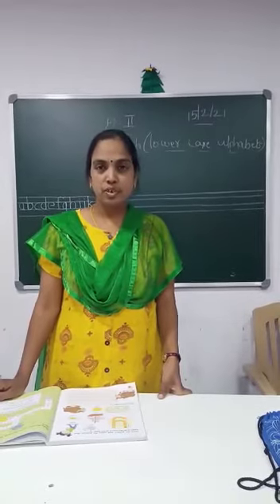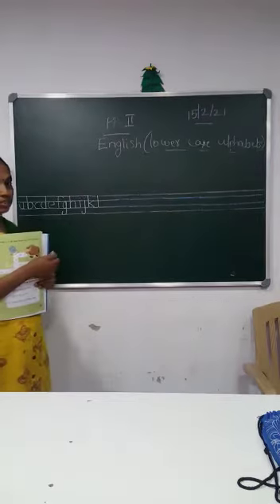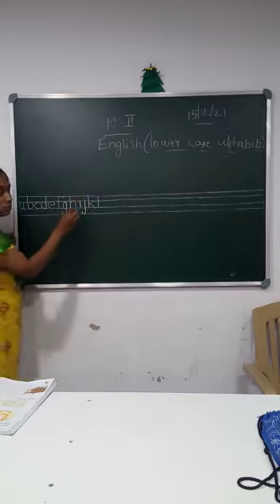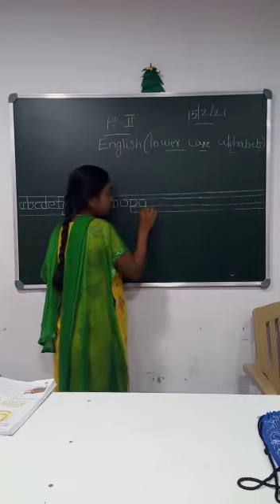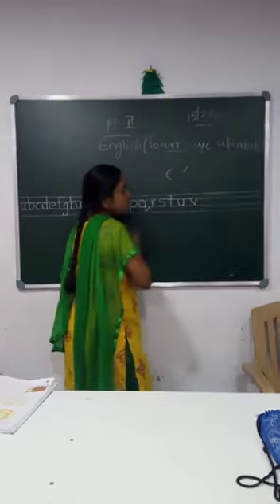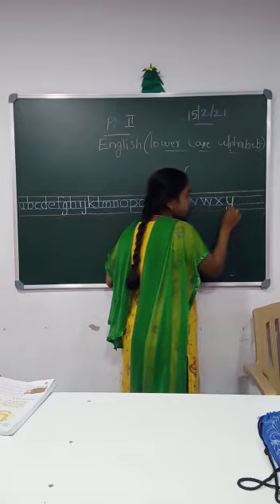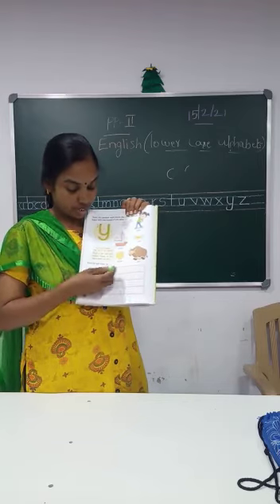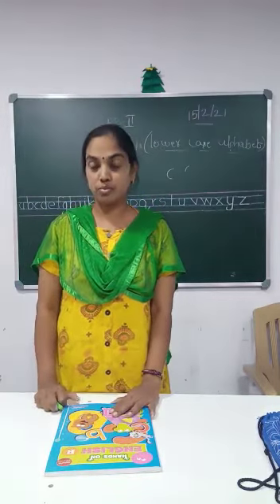PP2 Session 76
Lowercase